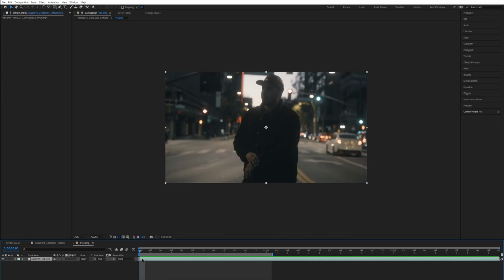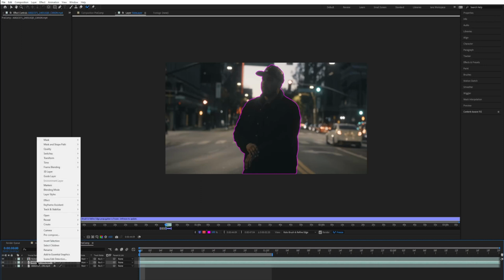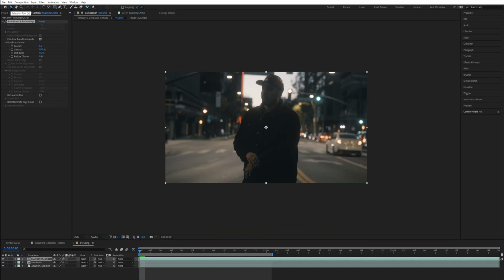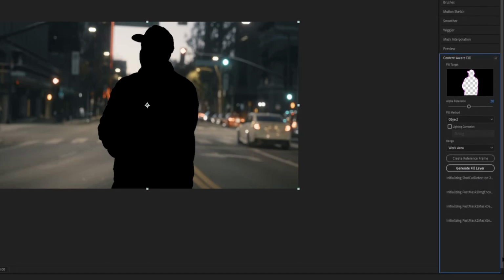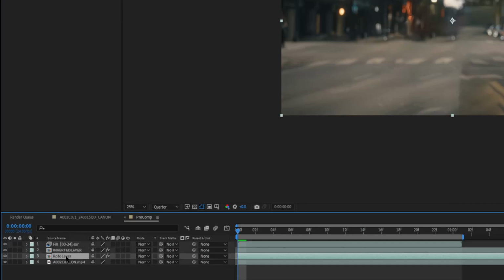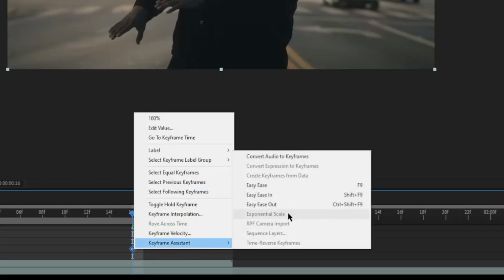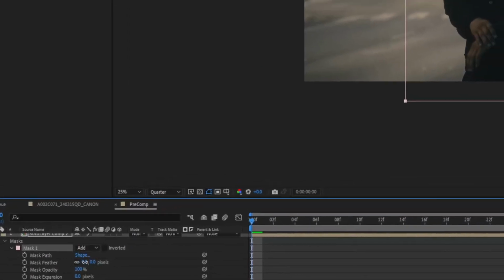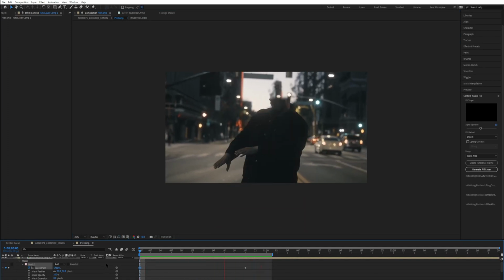Make People Disappear (AFTER EFFECTS TUTORIAL)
Make People Disappear in after effects with content aware fill in this short and simple video made for anyone from a beginner to advanced editors!!!